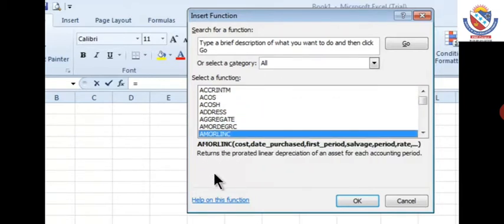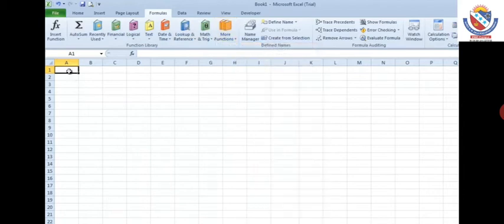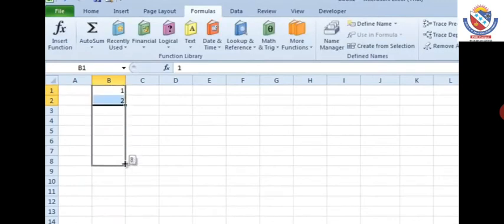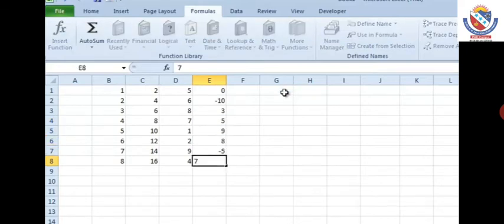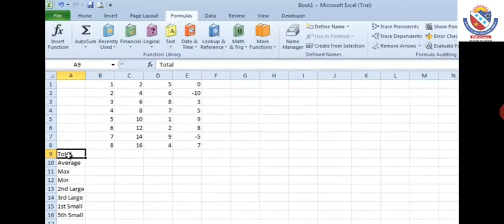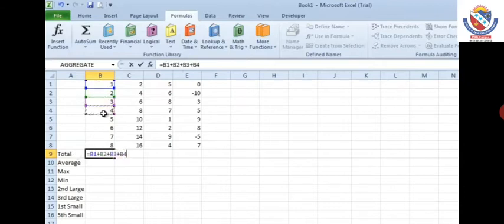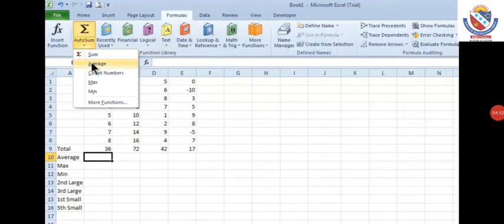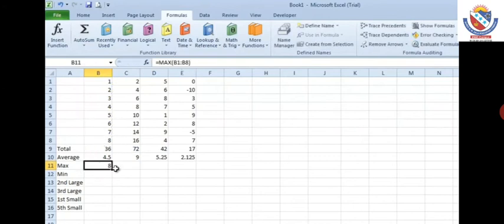Performing Calcution in Excel 2010 with Functions